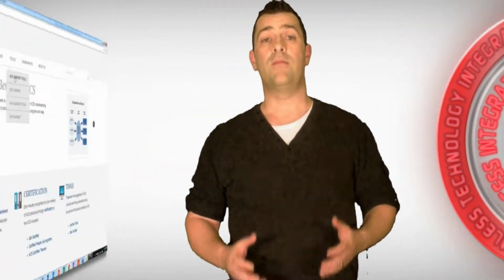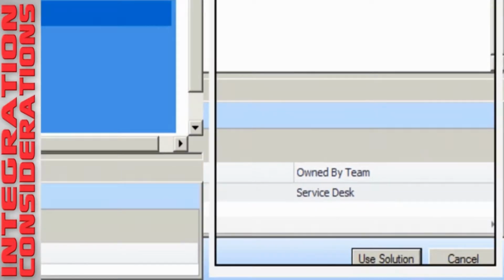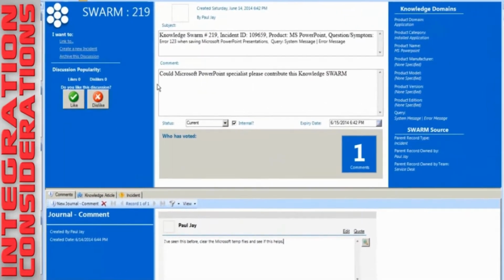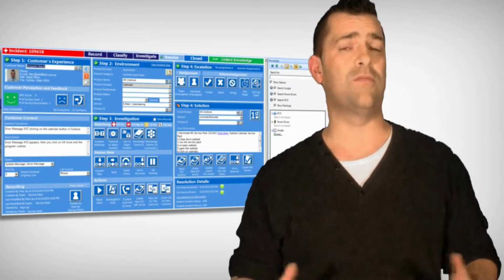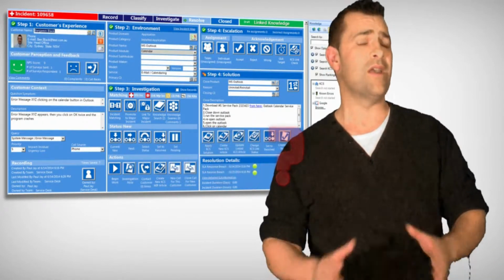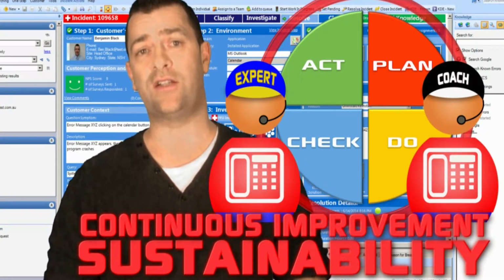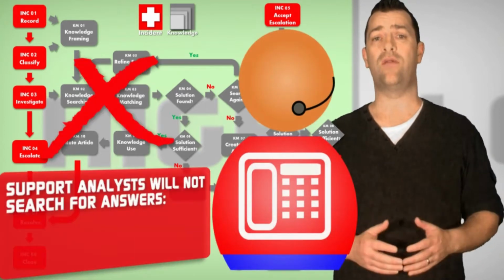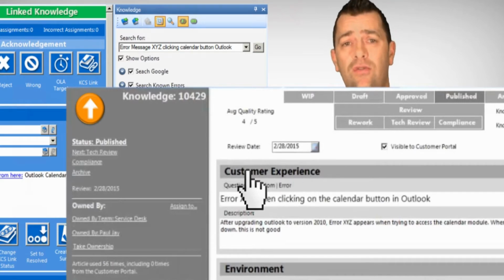KCS 8.3 Knowledge & Technology Integration - Knowledge Centered Support